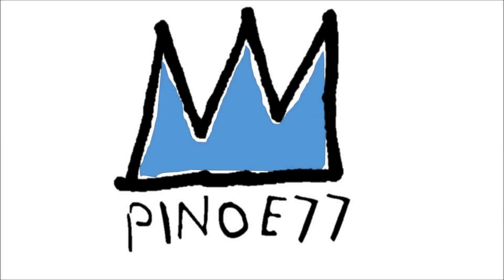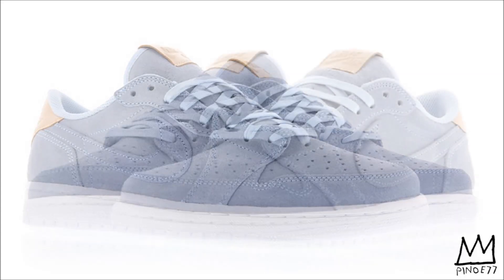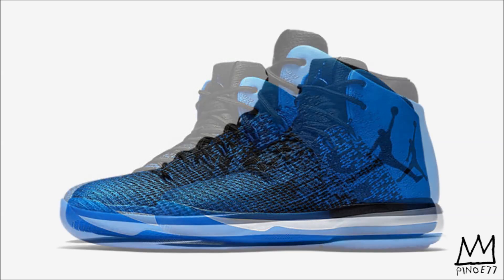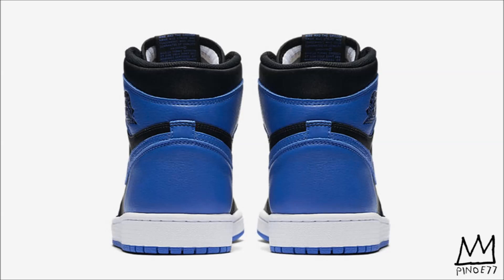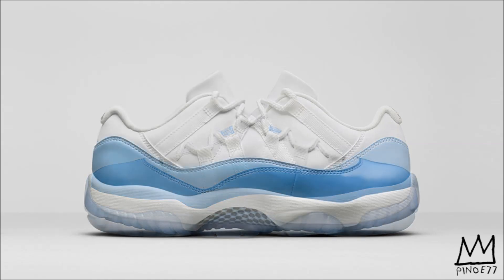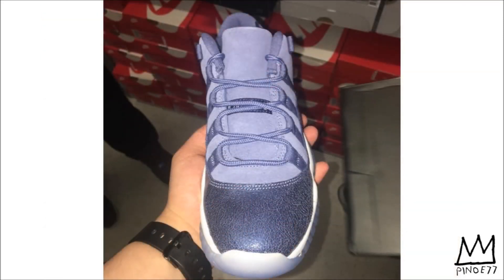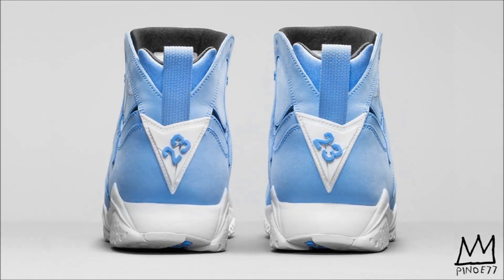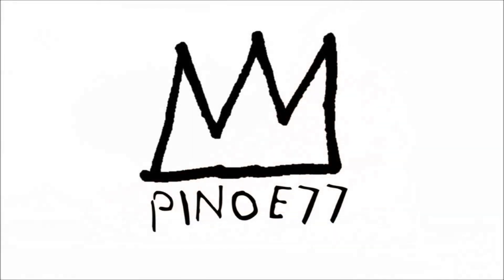APRIL 2017 JORDAN BRAND RELEASES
Here's a look at the Jordan Brand releases for April 2017.  Air Jordan 1 Royal, Air Jordan 31 Royal, Air Jordan 1 High Decon Easter Pack, Air Jordan 7 Pantone, Air Jordan 13 Low Brave Blue, Air Jordan 11 Low University Blue and more!